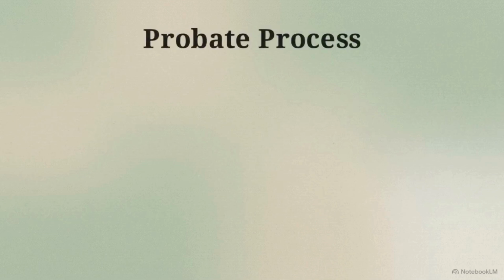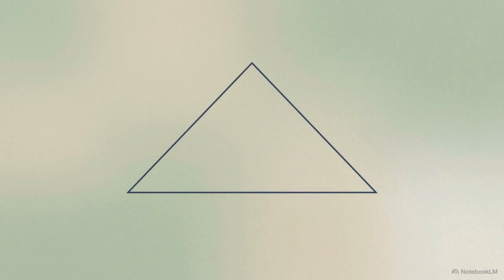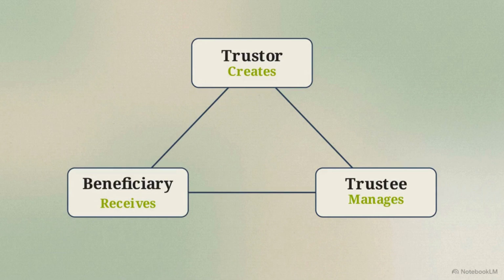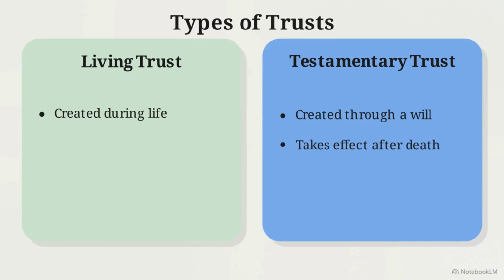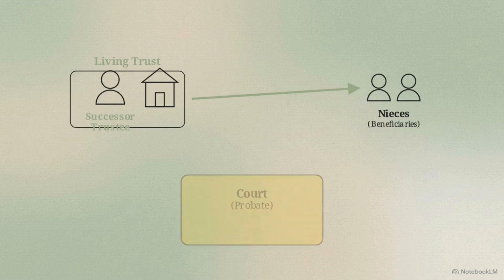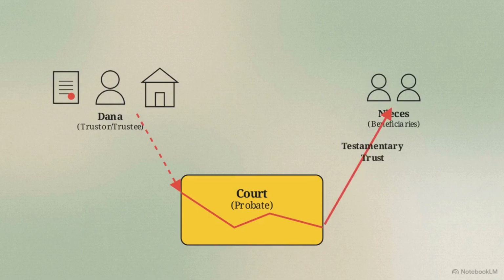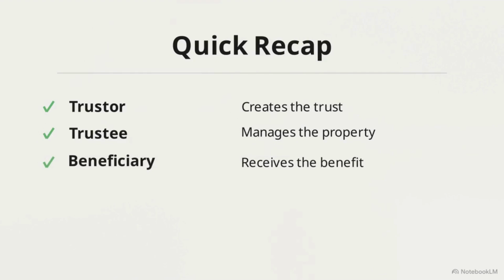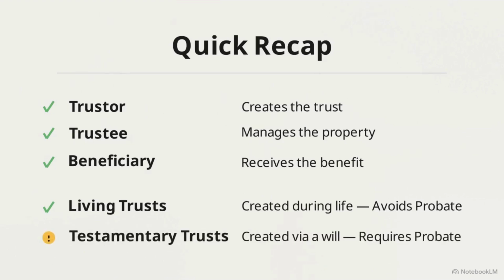Trustor, Trustee, Beneficiary: Real Estate Trusts Explained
Trusts are one way real property can be owned, managed, and transferred. In this video, we review how trusts work in real property ownership, why they are commonly used in estate planning, and how living trusts and testamentary trusts are different.

This lesson is helpful for real estate students, property managers, and anyone reviewing ownership concepts for real estate exam prep.
In this video, we cover:
- What a trust is in real property ownership
- The three main parties in a trust: trustor, trustee, and beneficiary
- How real property can be placed into a trust
- Why trusts are often connected to estate planning
- What probate means and why it matters
- The difference between a living trust and a testamentary trust
- Why a living trust may help property avoid probate
- Why a testamentary trust does not avoid probate
- The difference between a living trust and a living will
- Why real estate professionals should avoid giving legal advice about trusts
- Why trustee authority matters in real estate transactions

Follow The Applecation Lab for real estate concepts made simple.